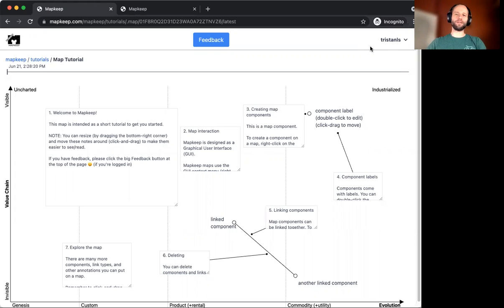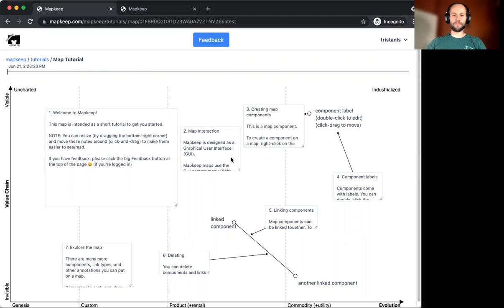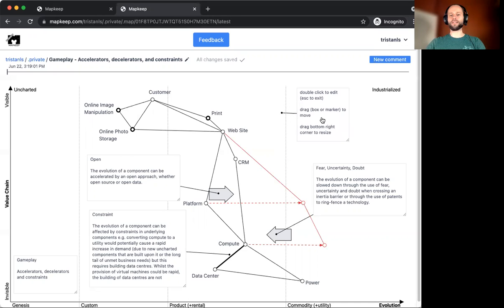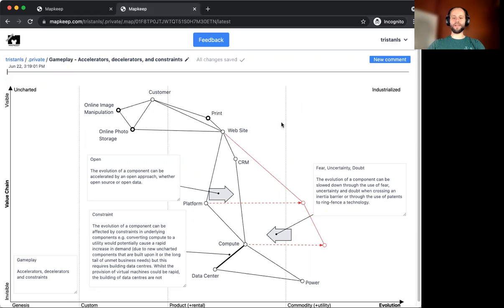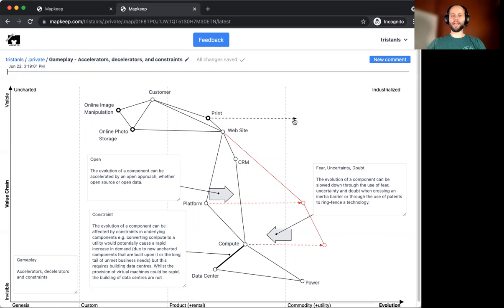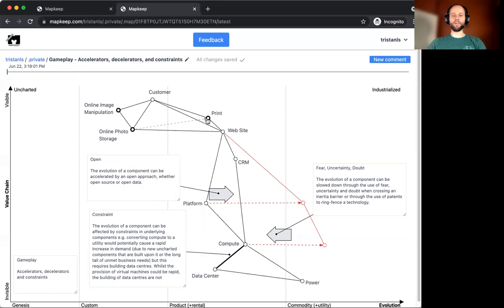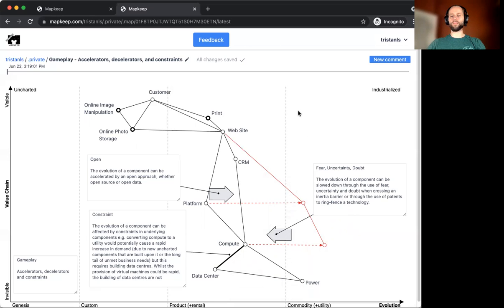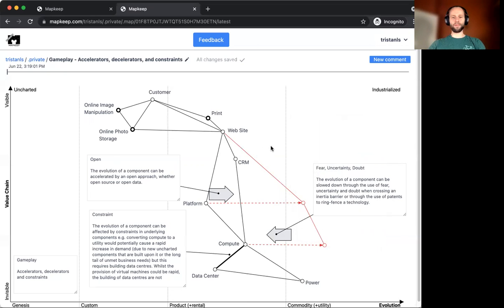Developer Update #13 - Map Tutorial, Notes, Movement, and Time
This developer update announces map tutorial for new mappers. Additionally, maps now support new features: map notes, depicting movement, and depicting time.